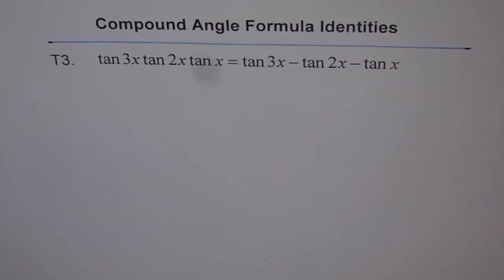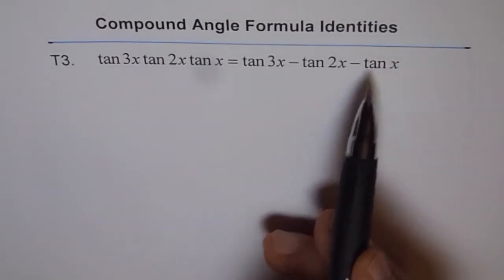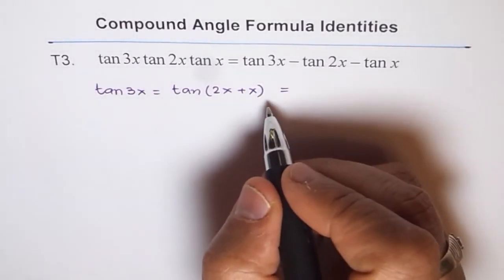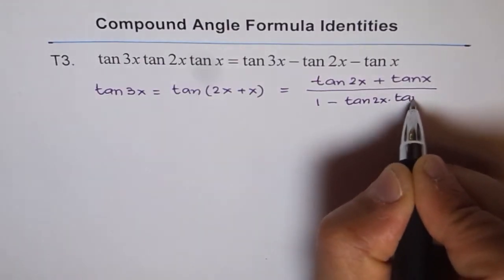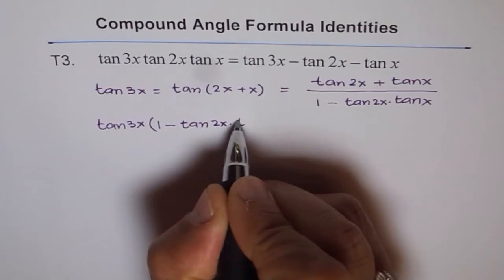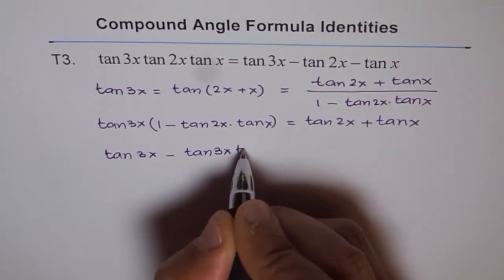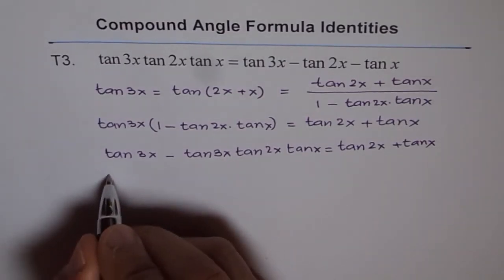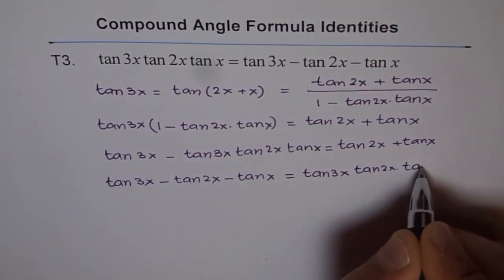Compound Angle Trigonometric Identity Tan3x tan2x tanx = tan3x - tan2x - tanx